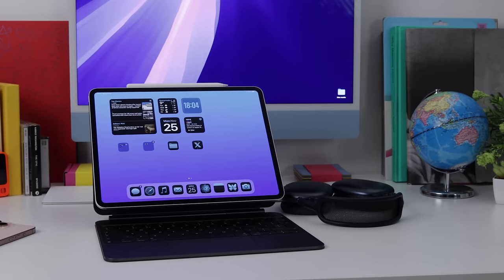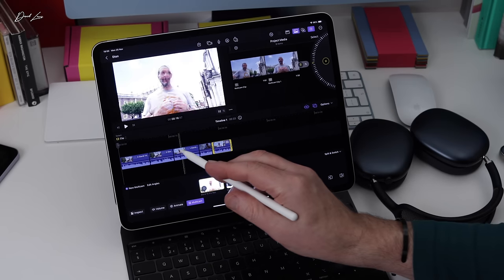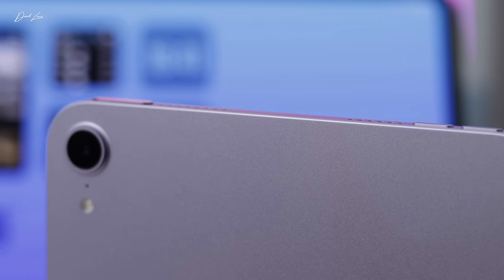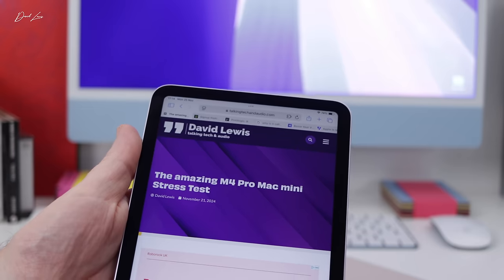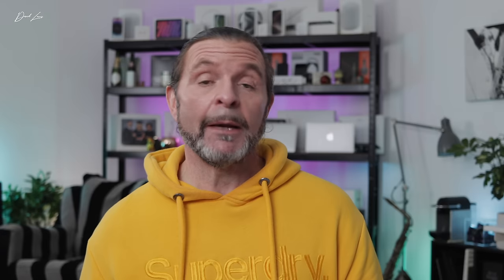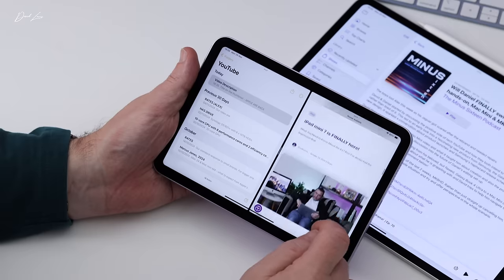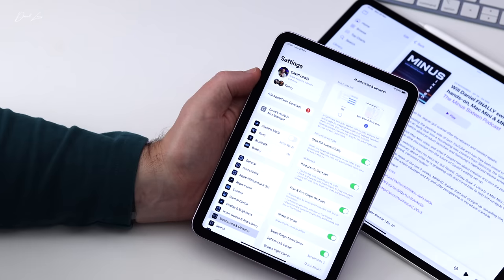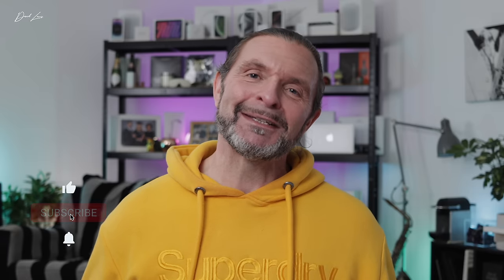iPad mini 7 One Month Later: The Nearly Perfect iPad!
The iPad mini 7 is nearly perfect! But what's it missing? Find out now!

00:00 Intro
00:48 Has much changed and design?
01:54 Where does the iPad mini fit into my workflow?
03:48 The camera position
04:48 The display & brightness
06:13 Jelly scrolling explained
07:29 Apple Pencil
08:25 The USB-C Port
08:56 The battery
09:18 The A17 Pro chip
10:04 Apple Intelligence
10:38 Multitasking & Split View
11:02 The iPad mini’s charm
12:38 Into the future with the iPad mini 7…
13:04 Who is it for?